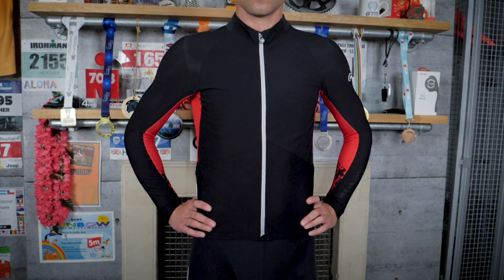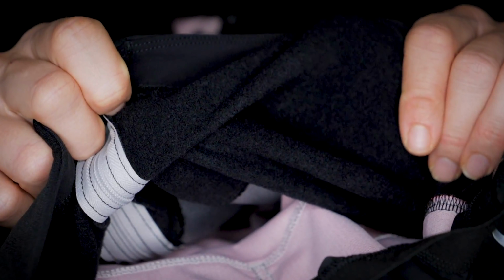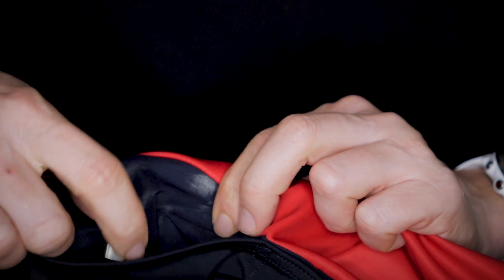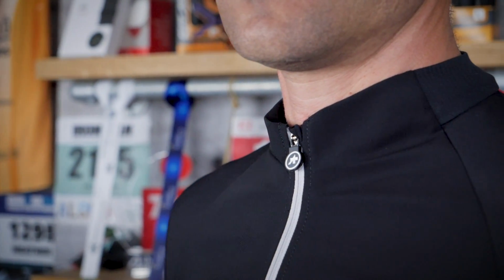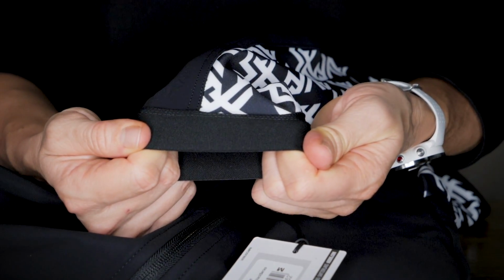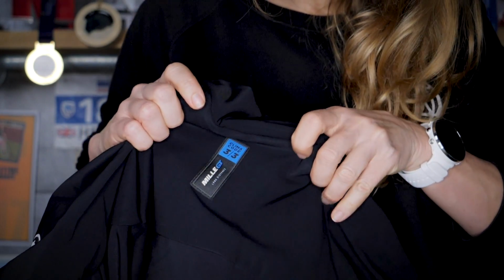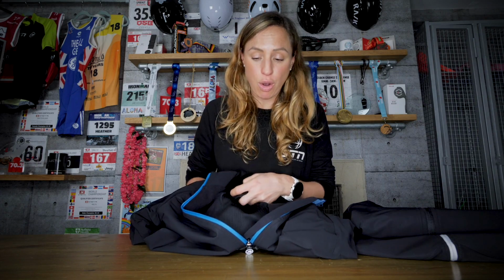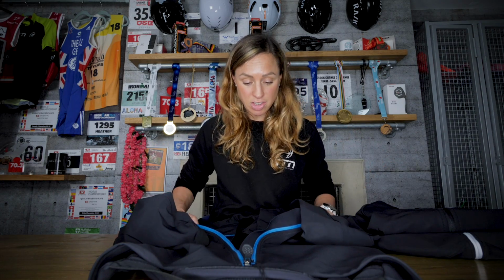MILLE GT ASSOS Cycling Jackets - NEOS Collection | GTN Unboxing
ASSOS have updated their NEOS Collection of cycling jackets that includes the MILLE GT jacket spring fall, MILLE GT jacket winter and MILLE GT jacket ULTRAZ. In this video, Heather checks out the kit and explains how you can win one for yourself!

In association with ASSOS.

If you'd like to contribute captions and video info in your language, here's the

📹 The Winter Base Training Myth? | Triathlon Training Explained
📹 How To Ride Into A Headwind | Should You Increase Your Power?

Desolate - Guustavv
Ghosts - Jones Meadow
Sleep Online - Barbatula
Soft Rain - Guustavv